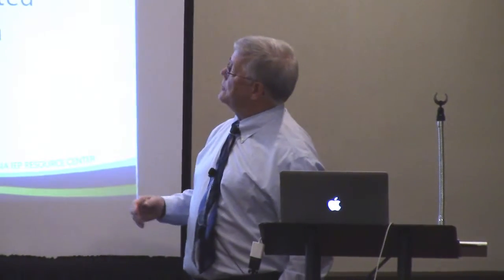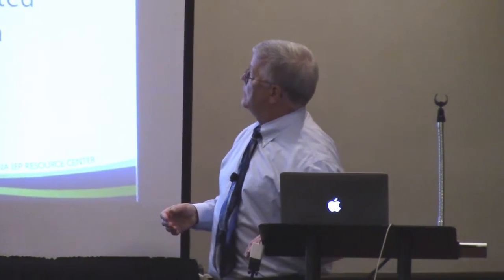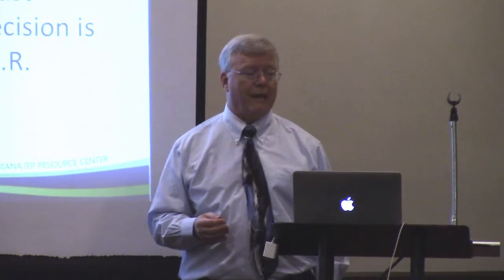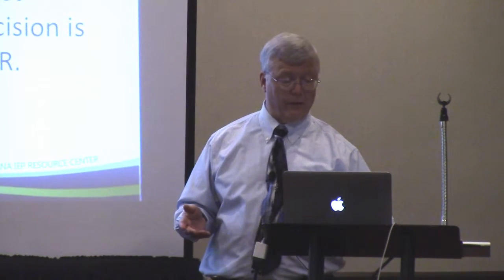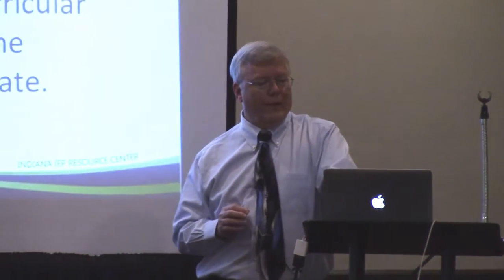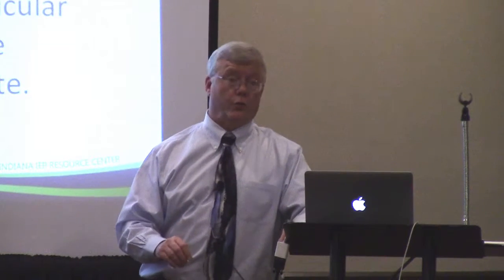Placement and Least Restrictive Environment with Dr. Mitch Yell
Mitchell Yell, PH.D. discusses aspects of placement as it relates to Least Restrictive Environment at the 2015 Focus on Inclusion Conference.